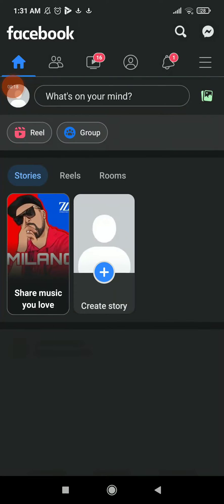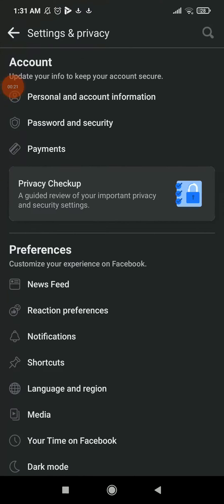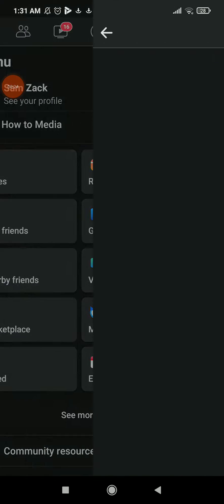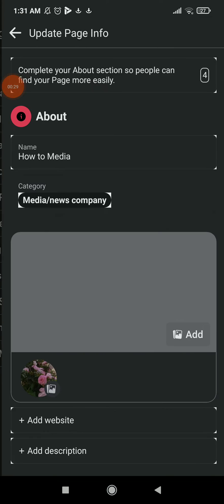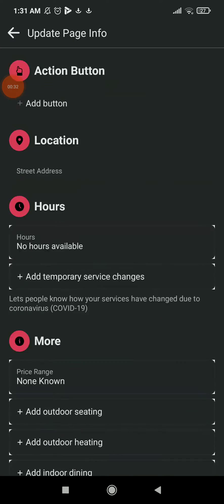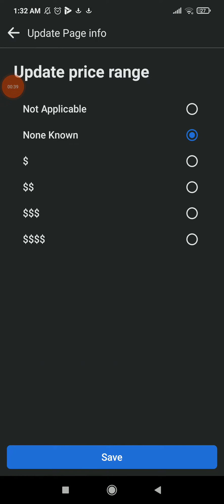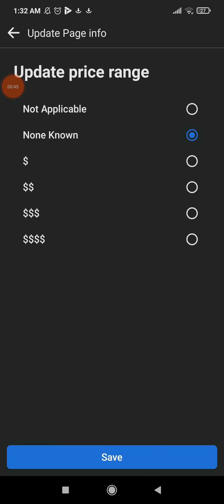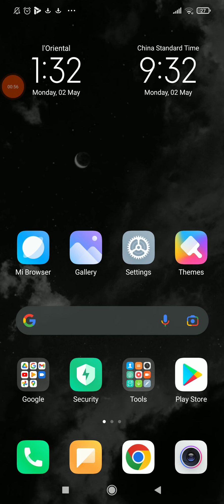How To Edit price range on your Page On Facebook App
My idols on YouTube:
Mike Vestil
Ali Abdaal
biaheza
Kevin David
Incognito Money
Sara Finance
Everyday Money
Channel Makers
Vidiq
SuperHumans Life